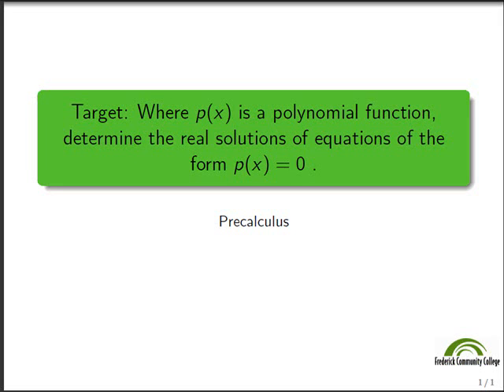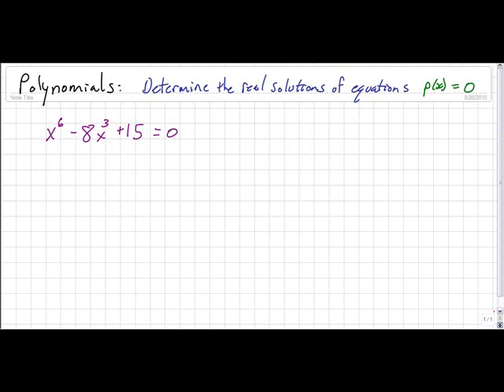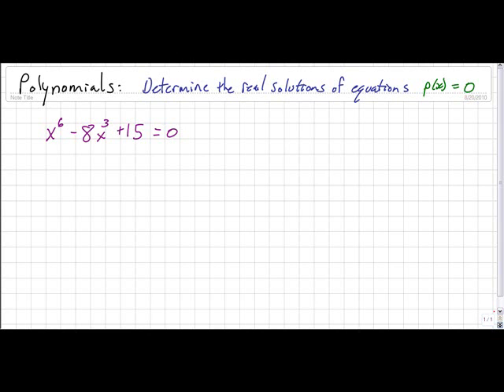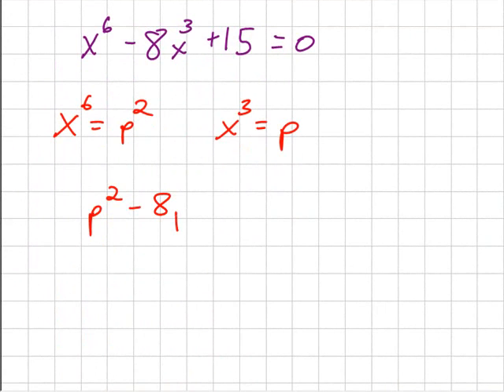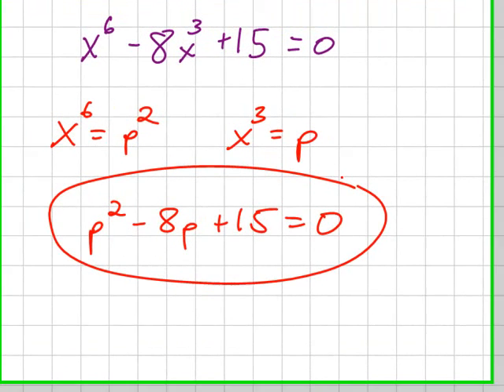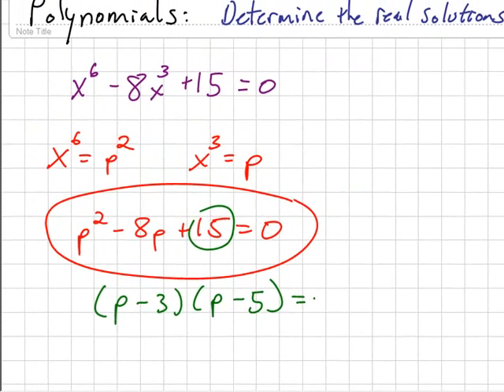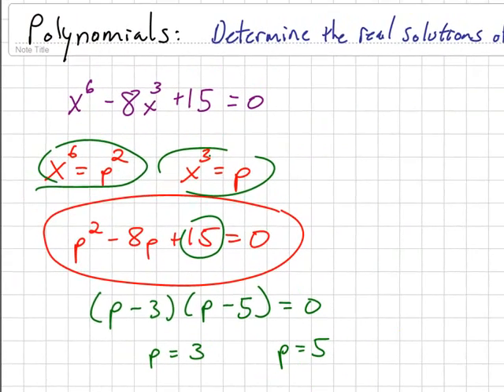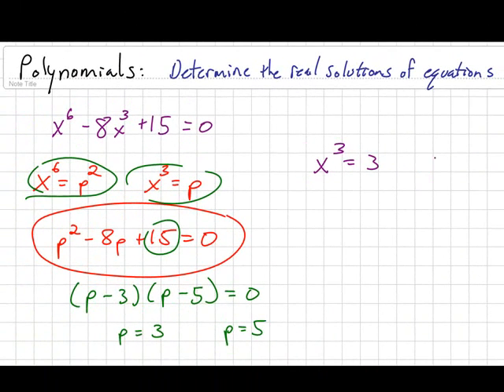Polynomials E2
Determine the real solutions of equations of the form p(x)=0